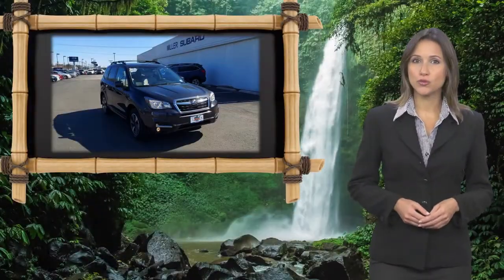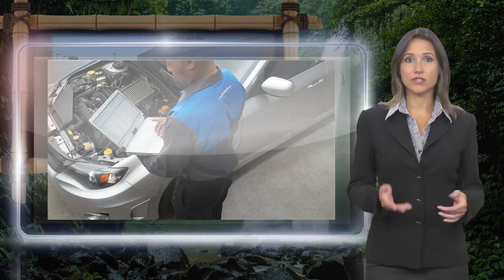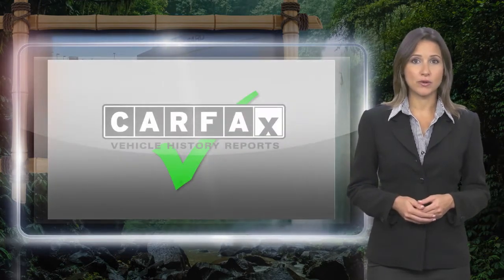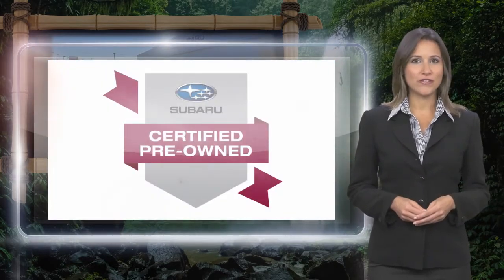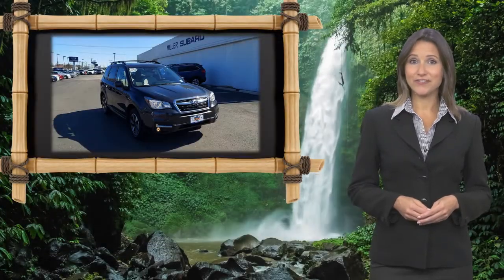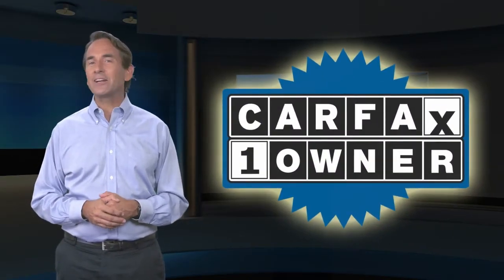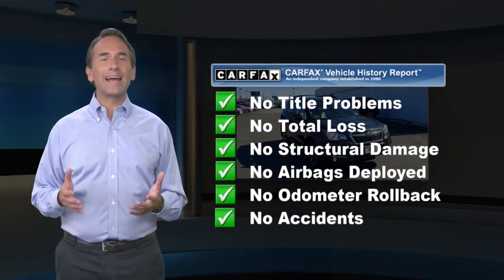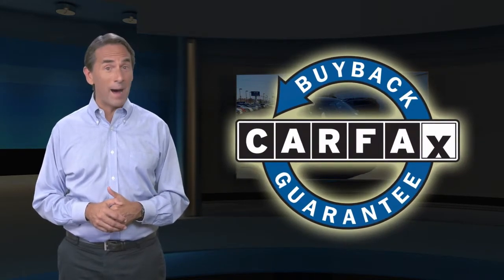Certified 2018 Subaru Forester Premium, Lumberton, NJ JH513108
Miller Ford Lincoln Subaru

[RLVID:12447:2de7646cb87fe03f:5c7caf4d69de3804:1]